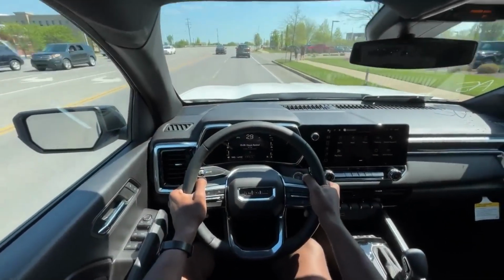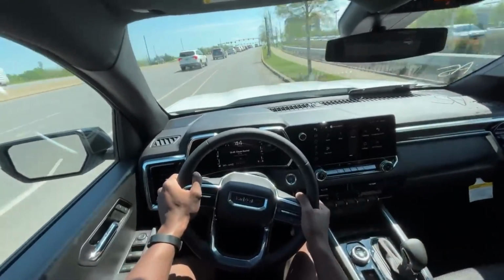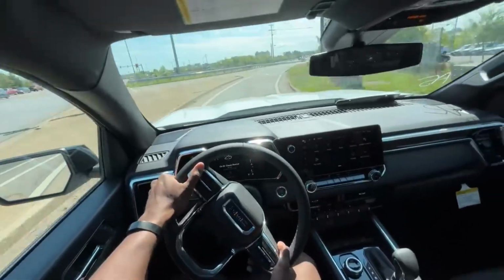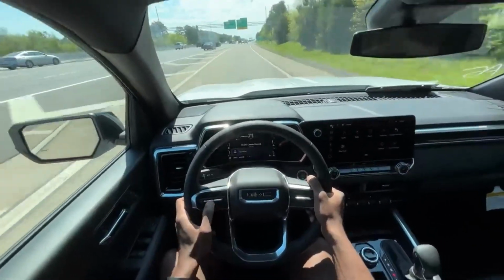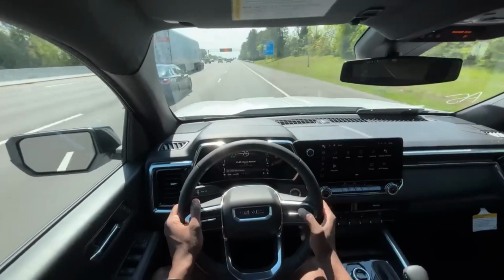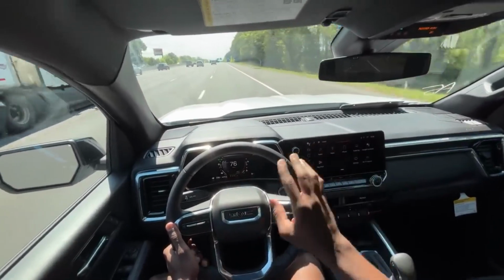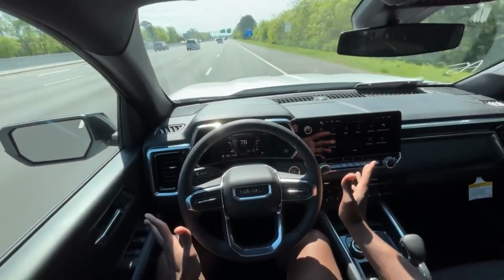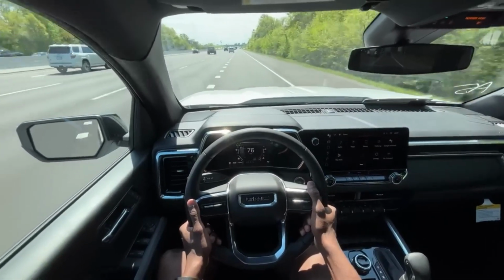2023 GMC Canyon Elevation 2.7 Turbo 4 Cylinder POV Test Drive